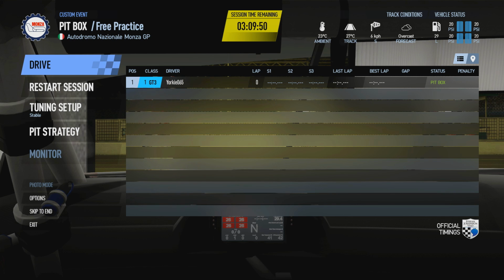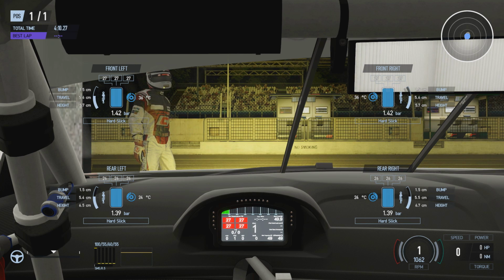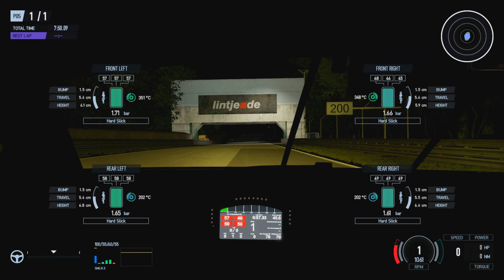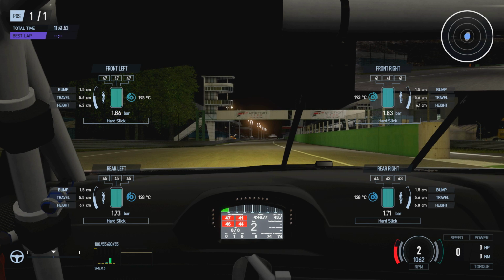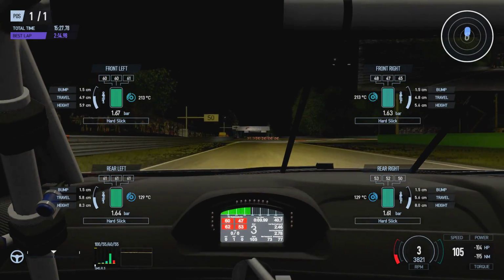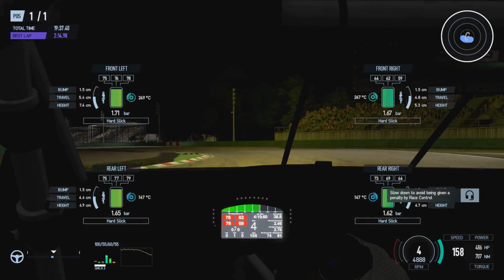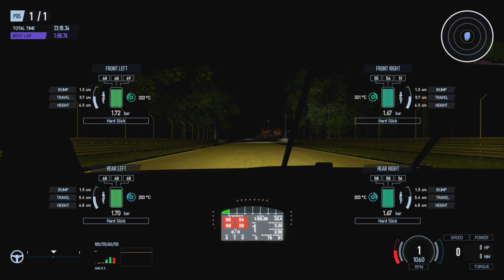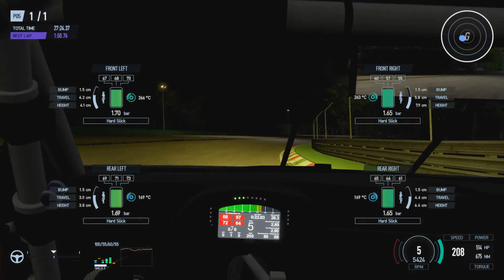Episode 11: Telemetry HUD View | The Insider's Guide to Project CARS 2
Episode eleven of the Insider's Guide to Project CARS 2 series, providing useful hints and tips, will be taking a look at the Telemetry HUD View. This focuses on explaining the various elements and info you can gather from the Telemetry HUD, and how you can use it for testing and refining changes to car and tuning setups.

F.O.O.L - Throne
Niklas Gustavsson - Some Kind Of Magic 3
Niklas Gustavsson - Short Life 3
Niklas Ahlström - Shlow Motion 3
Niklas Ahlström - Pink And Blue
AGST - Contigo